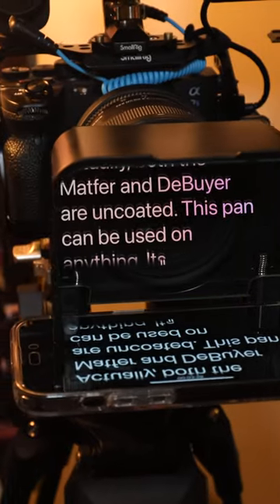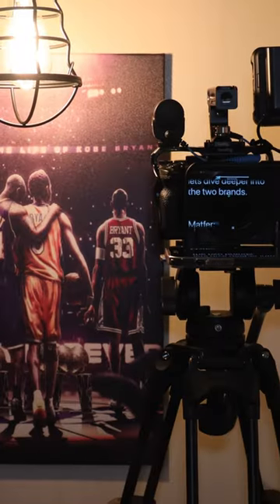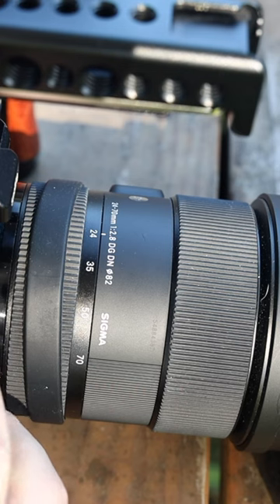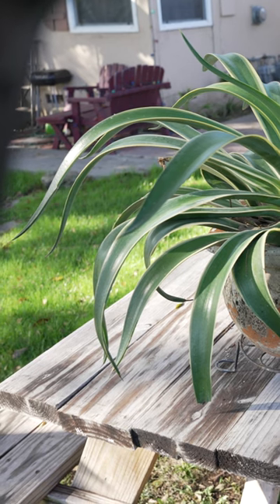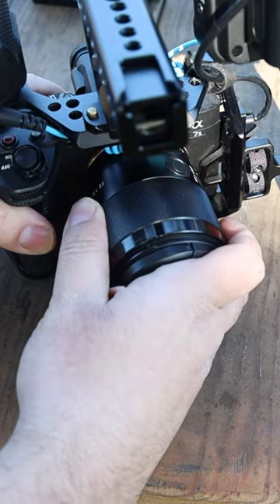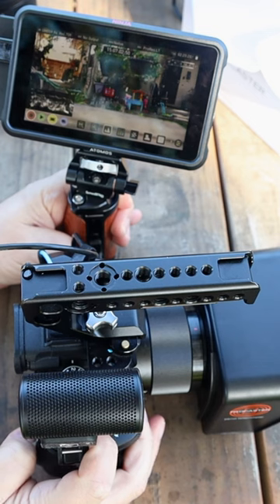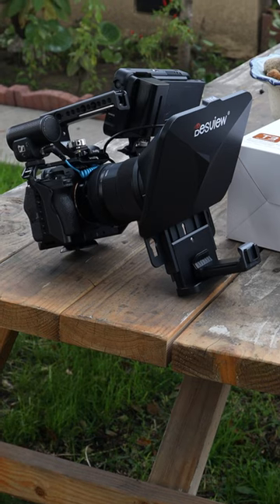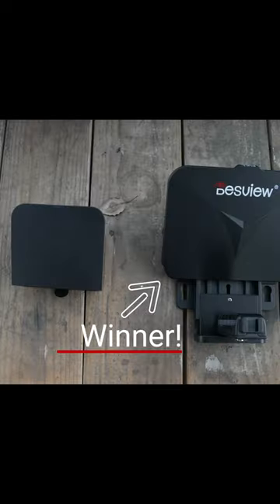Are You Considering A Teleprompter For Your Video, Here's an issue I found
I've decided to use a teleprompter to improve and organize my Youtube videos. I'll be reviewing two very popular teleprompters used for Youtube talking heads, the Desview T3 and the Parrot Padcaster. One of them has a major flaw and I'll be returning it.

LIGHTS
3 POINT LIGHT SYSTEM

COOKING
MAIN SKILLET
2ND SKILLET

CHEF KNIVES
FAVORITE KNIFE
CLEAVER HYBRID